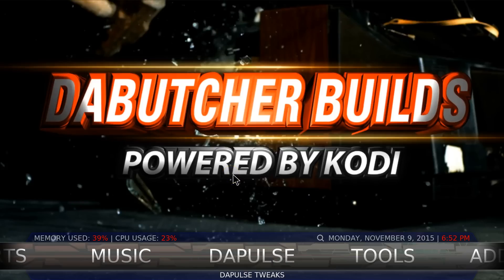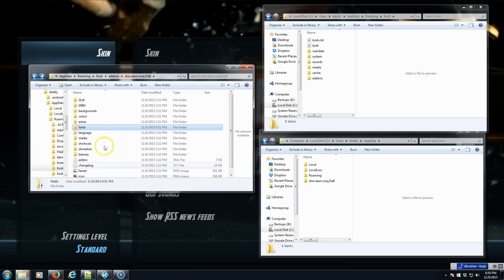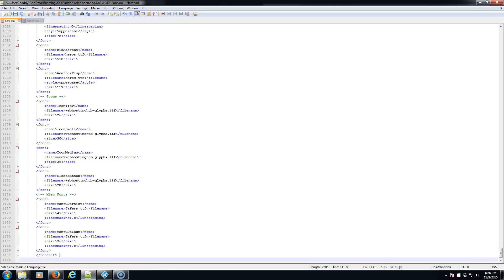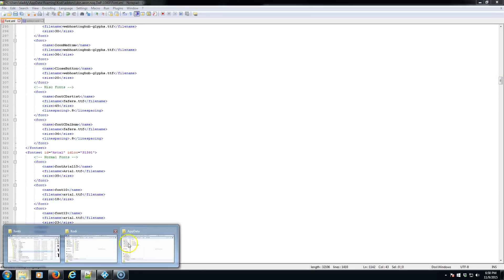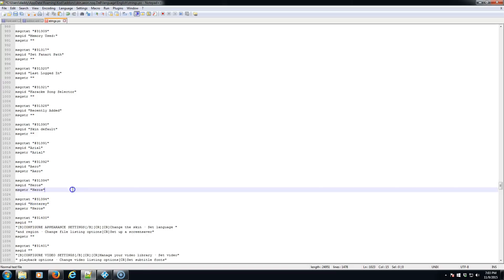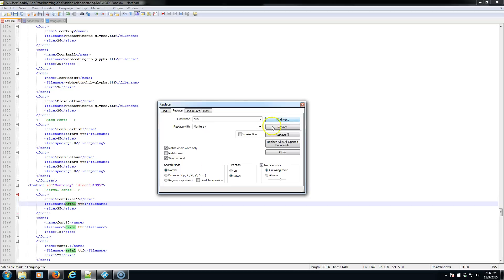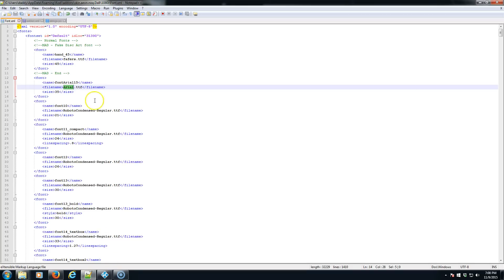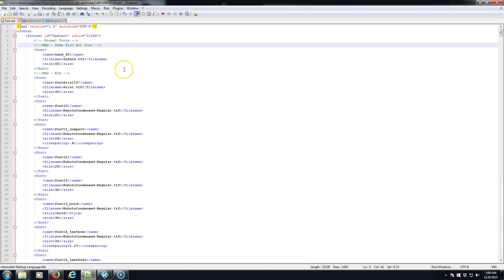Add fonts to Aeon nox including strings edit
This is a walk through on how to add fonts to fonts folder, edit font.xml and edit strings.po  This way you add a new font and you can choose it in settings/appearance. I add a complete fontset.